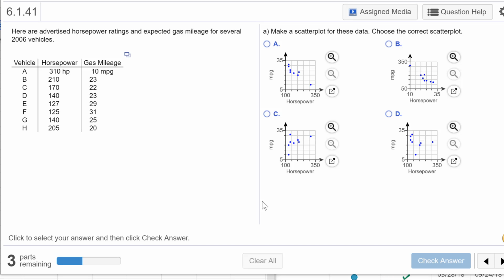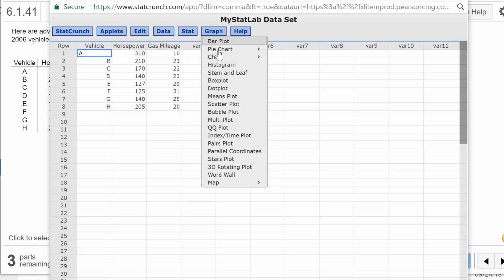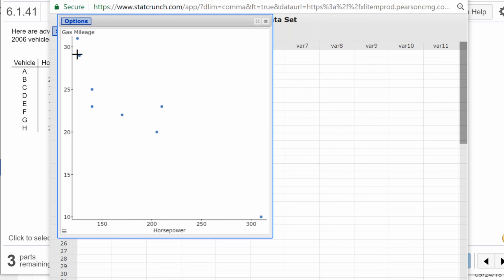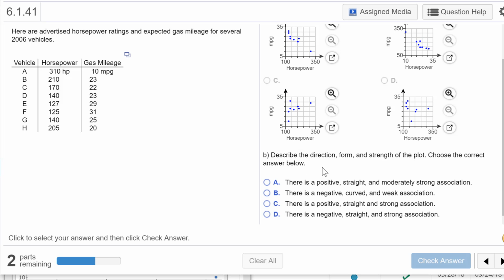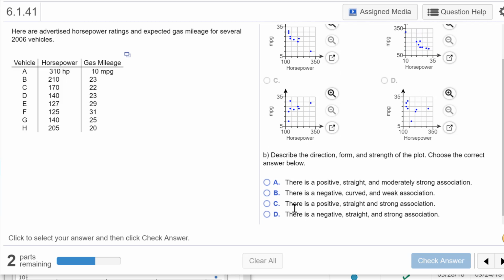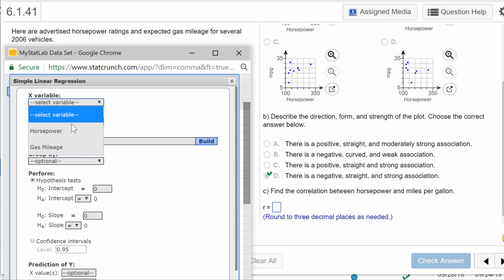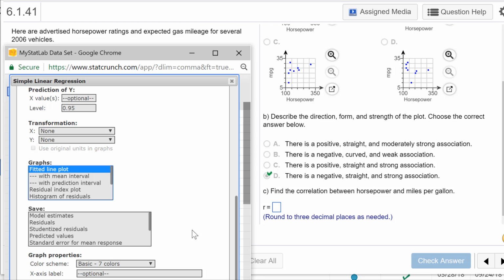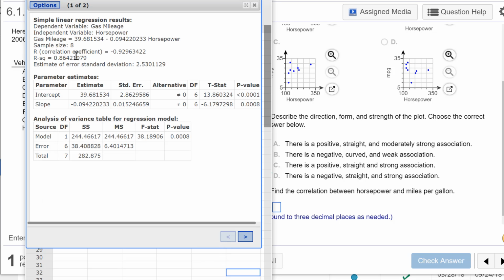6 1 41HomeworkHelp